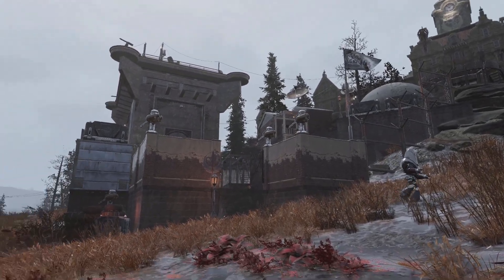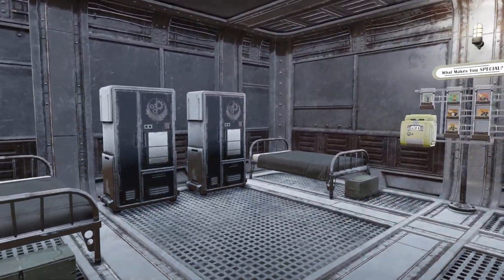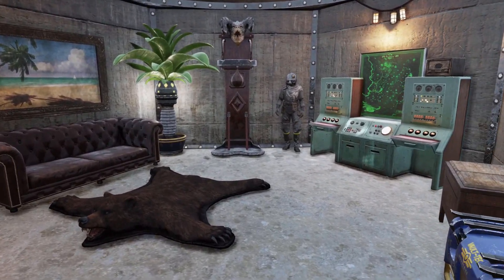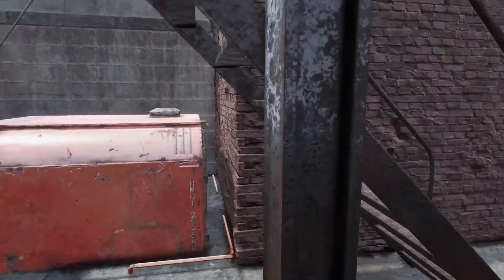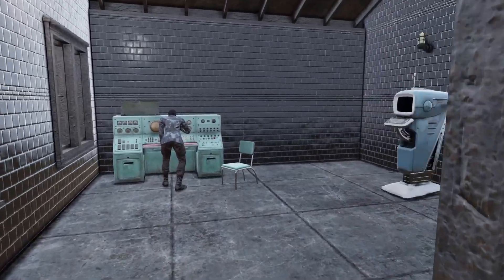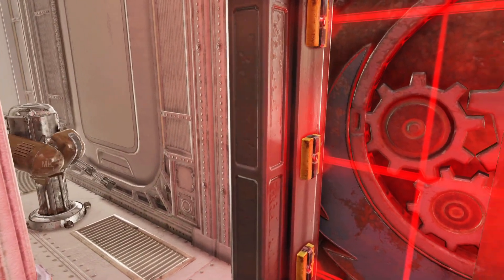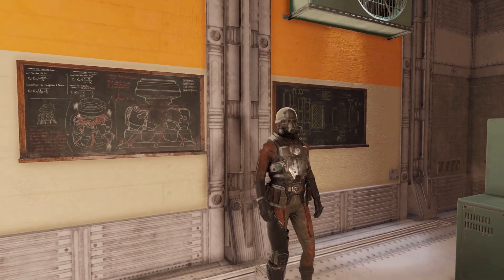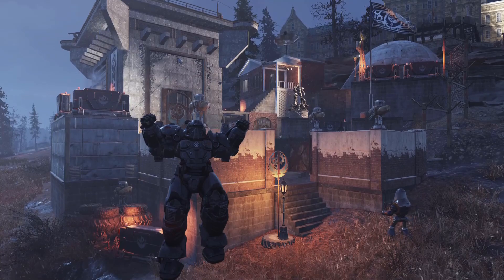Fallout 76 BOS camp build | Fallout 76 steel reign | Fallout 76 Base building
This is a tour of my player built brotherhood of steel base for the steel reign update in fallout 76. Base building in fallout 76. Brother hood of steel player base in fallout. Fallout BOS player base